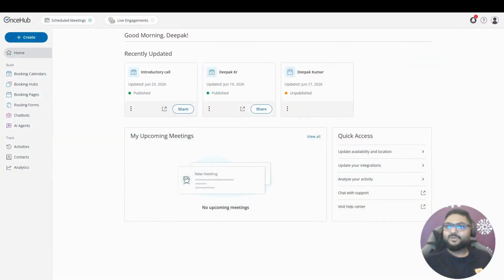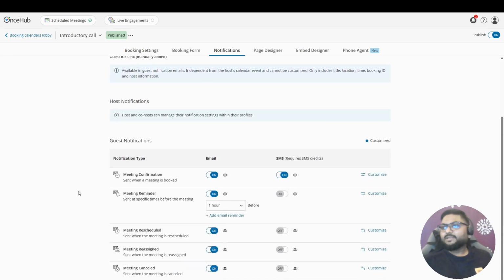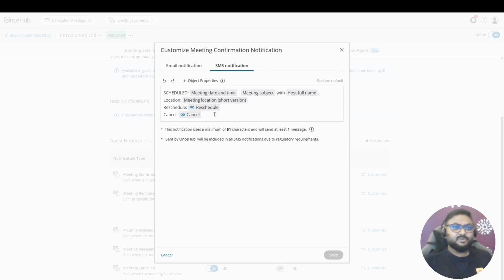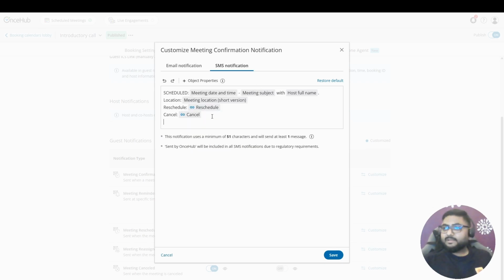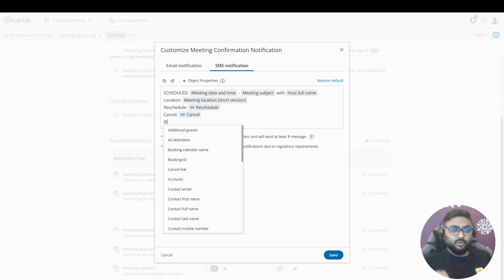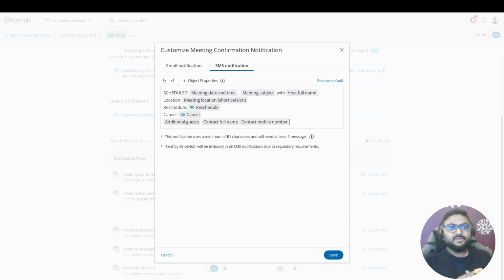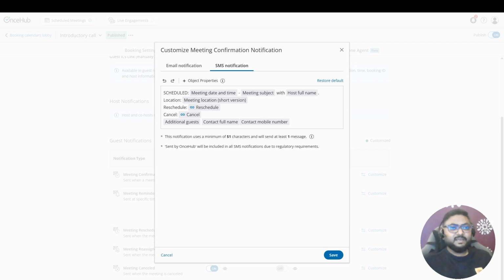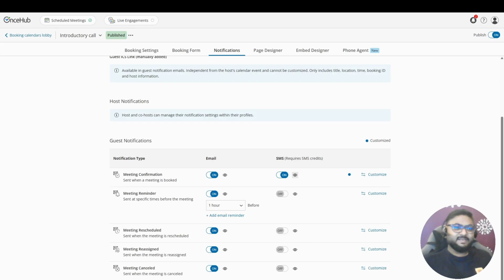How to Customize SMS Notifications and Use Object Properties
Learn how to effectively customize SMS notifications and leverage Object Properties within OnceHub. This tutorial guides users through tailoring text alerts so clients and team members never miss important updates. Using Object Properties allows OnceHub users to dynamically pull specific meeting details directly into personalized messages. Mastering these features boosts client engagement and significantly reduces no-show rates for scheduled events.

What you'll learn:
✔️ Accessing SMS notification settings.
✔️ Customizing text message templates.
✔️ Inserting Object Properties dynamically.
✔️ Saving and applying notification preferences.

🪴 Need further assistance?